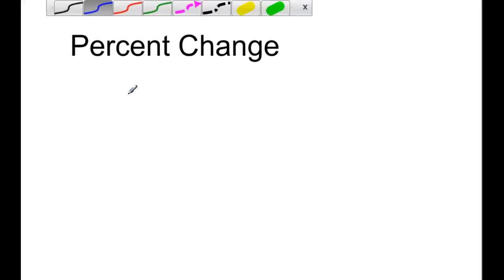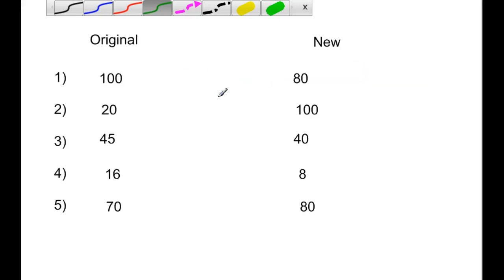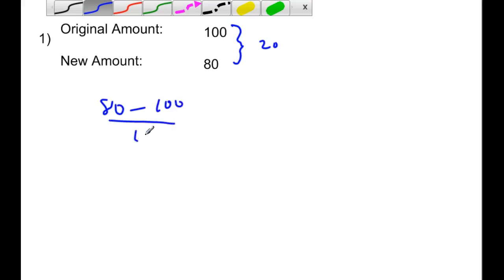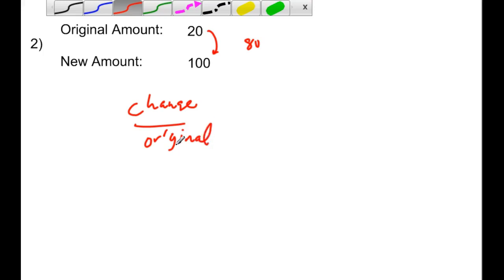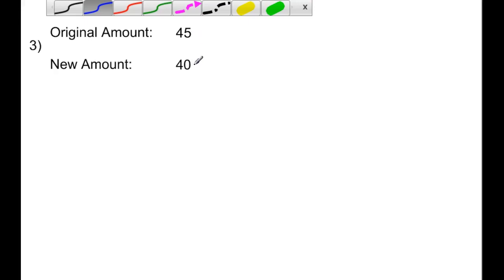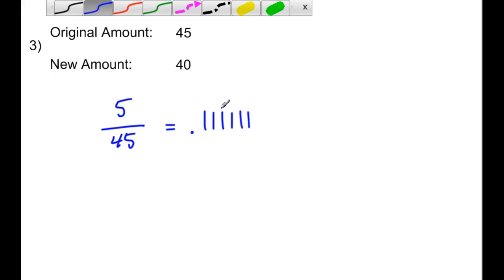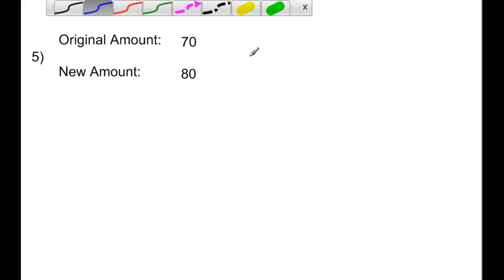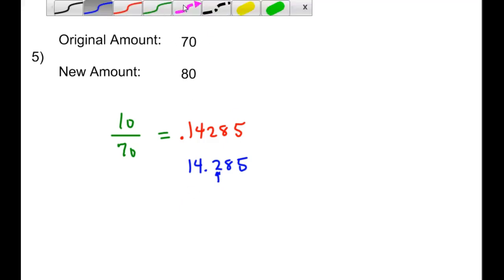Practice Percent Change